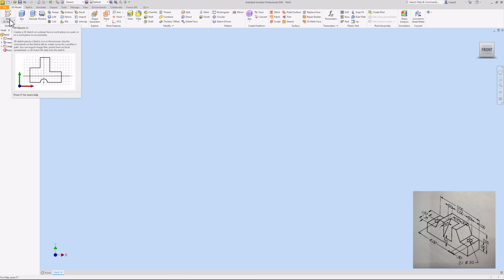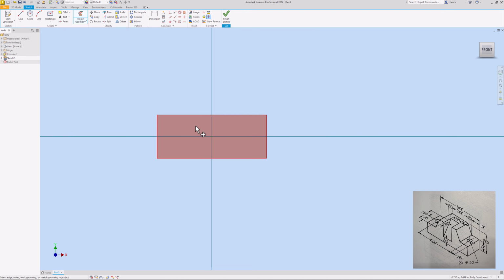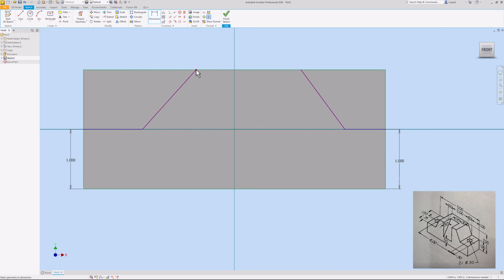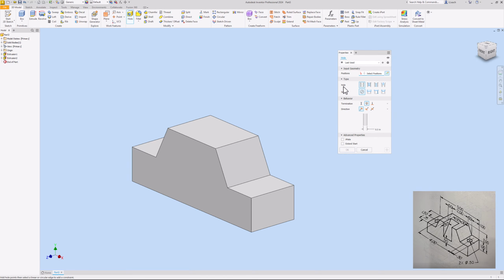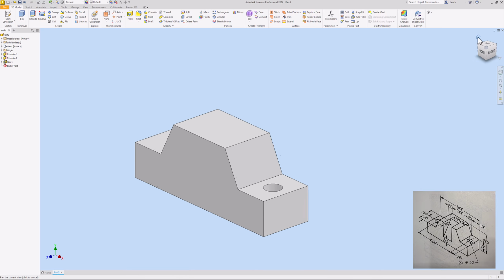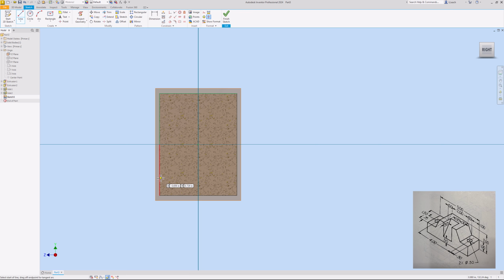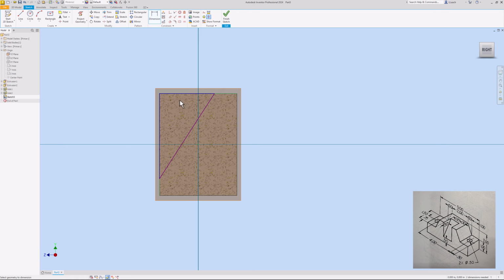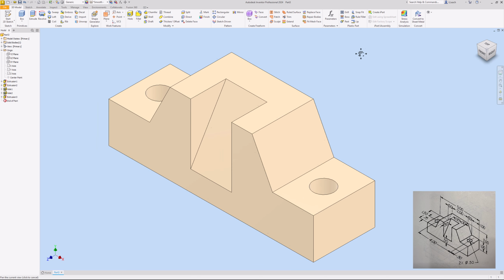AUTODESK INVENTOR ADJUSTOR BLOCK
Creating the Adjustor Block from Basic Technical Drawing, Figure 8-43 using Autodesk Inventor.